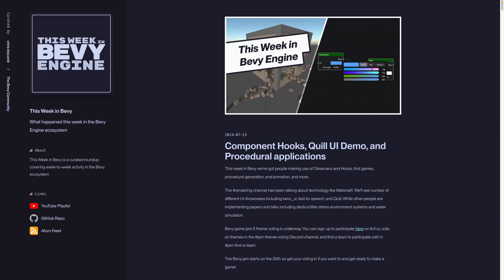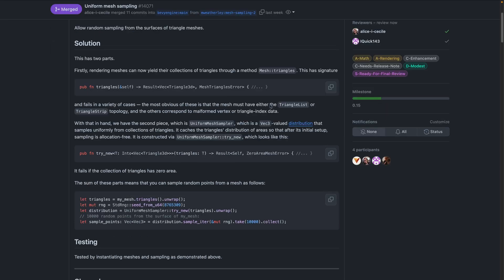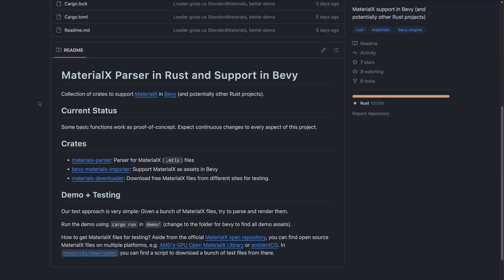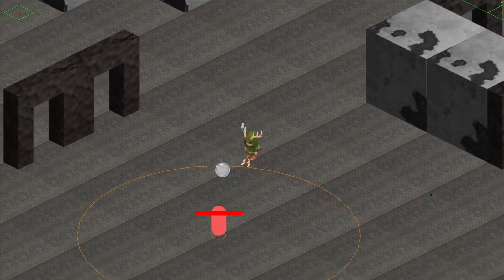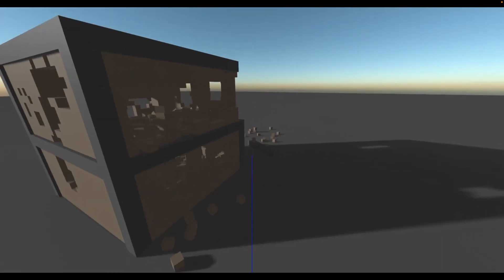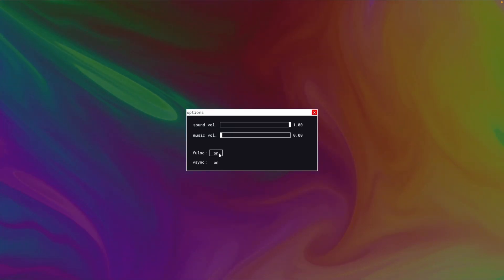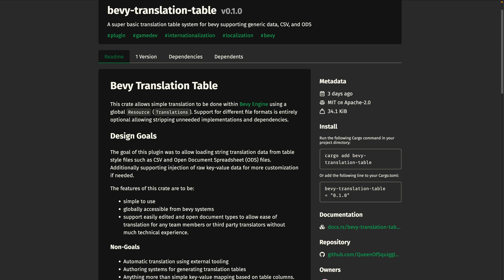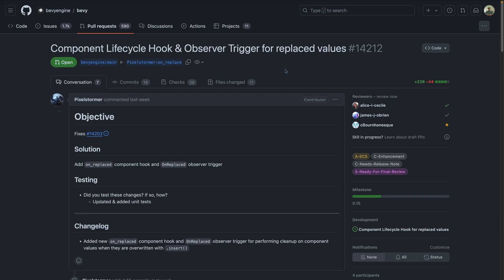Component Hooks, Quill UI Demo, and Procedural applications - This Week in Bevy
This week in Bevy we've got people making use of Observers and Hooks, first games, procedural generation and animation, and more.

The rendering channel has been talking about technology like MaterialX. We'll see number of different UI showcases including bevy_ui, text-to-speech, and Quill. While other people are implementing papers and talks including destructible stress environment systems and water simulation.

Bevy game jam 5 theme voting is underway. You can sign up to participate here on Itch.io, vote on themes in the jam-theme-voting Discord channel, and find a team to participate with in jam-find-a-team.

The Bevy jam starts on the 20th so get your voting in if you want to and get ready to make a game!

## Chapter

00:00 Overview
00:24 Bevy Jam 5
00:39 Component Hooks
01:06 Uniform mesh sampling
01:38 Fixed Timestep Movement
02:08 Virtual Geometry
02:23 MaterialX
03:05 Automated feature testing
03:27 Quartz Spectral Delay
03:57 Avian Sensors and Observers
04:16 Rain World Kelp Creature
04:24 space economy sandbox
04:36 Druid's Quest
04:48 Procedural forest day/night cycles
04:58 Waving Foliage for a Sandbox Voxel Game
05:11 Scriptgrip's physics update
05:21 destruction system and stress simulation
05:38 Menu text-to-speech
05:58 N Puzzle with Walls
06:12 Plots over debugging
06:29 Water Simulation
06:58 native bevy_ui
07:11 sky gradient
07:29 Quill Demo
07:48 Hyda: HTML+CSS to Bevy UI
08:09 bevy-translation-table
08:41 wgsl_ln
08:48 bevy-autoplay
09:22 bevy_gltf_trait
09:40 Contributing